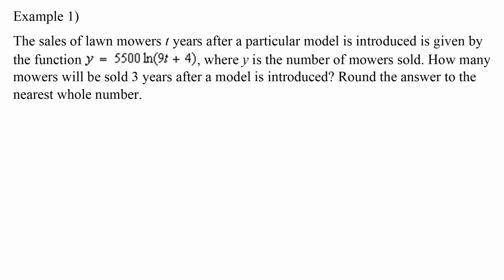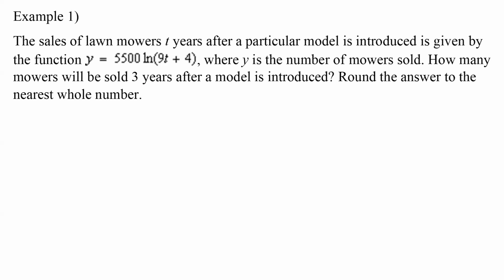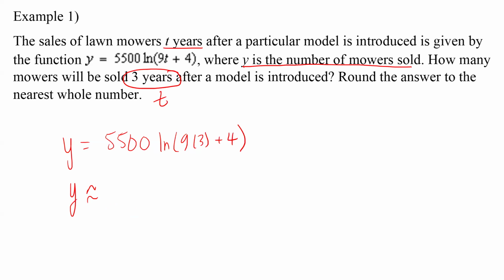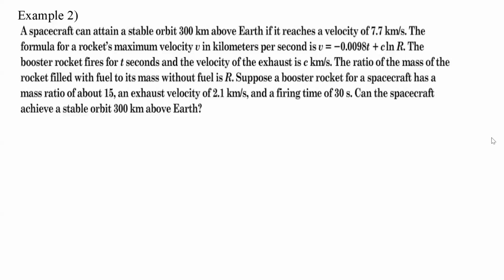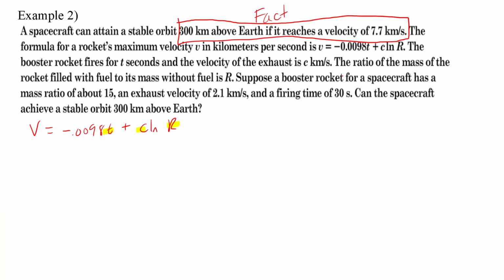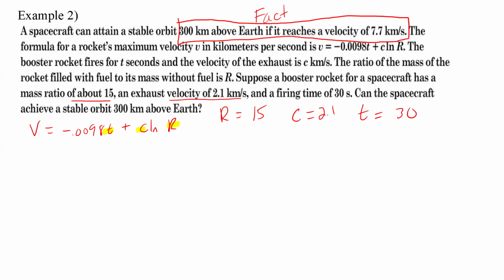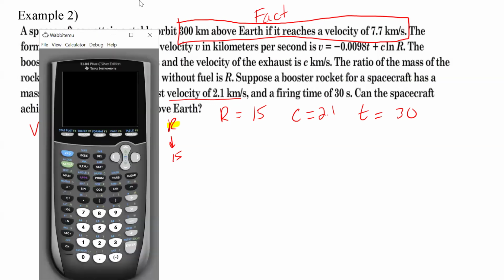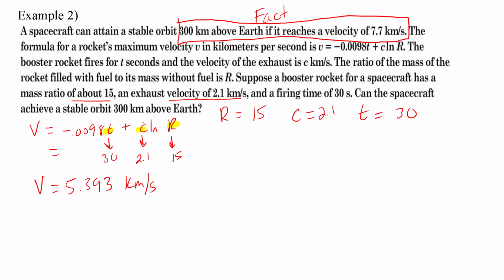3A.8 Logs PART D - Real World Application